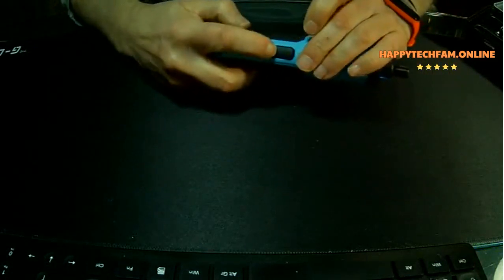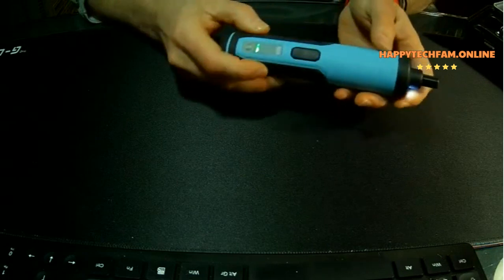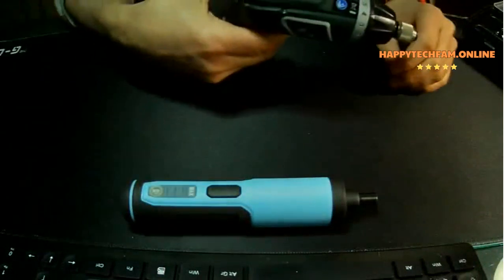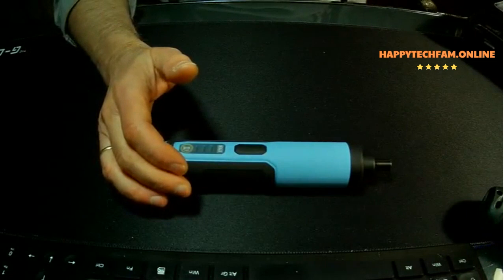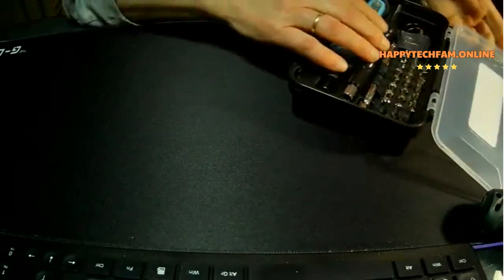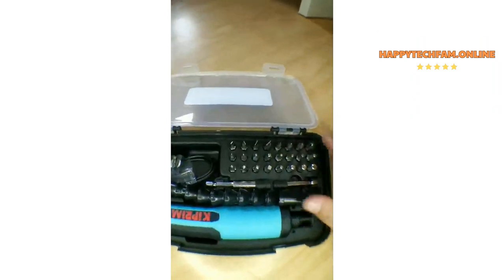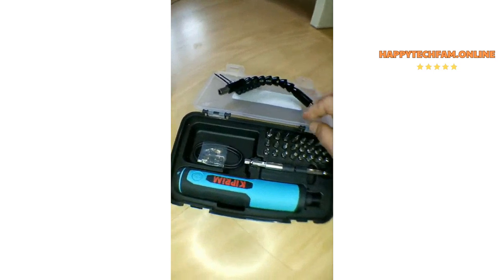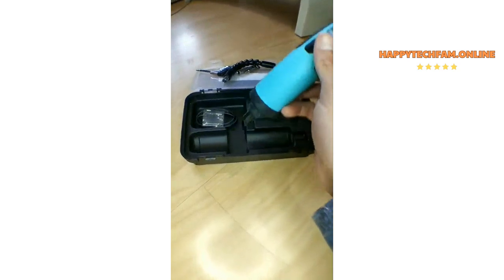Review Electric Screwdriver Kiprim 4V Rechargeable Adjustable Torque Cordless Screwdriver Gun with 3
Electric Screwdriver Kiprim 4V Rechargeable Adjustable Torque Cordless Screwdriver Gun with 33 Magnetic Bits Set (2 Drill Bits included),Dual Flashlights,Carrying Box,Type C Cable